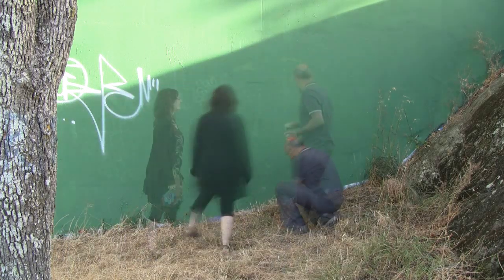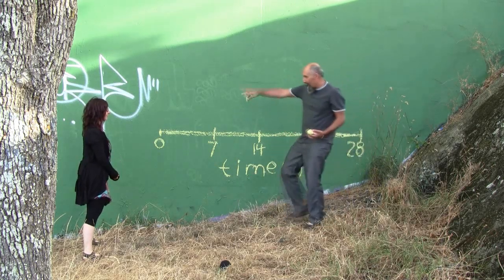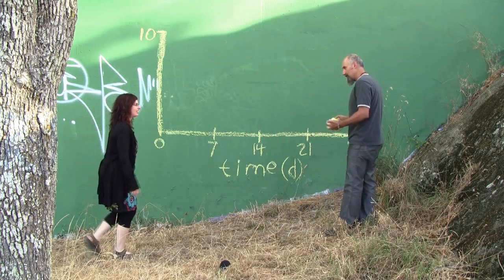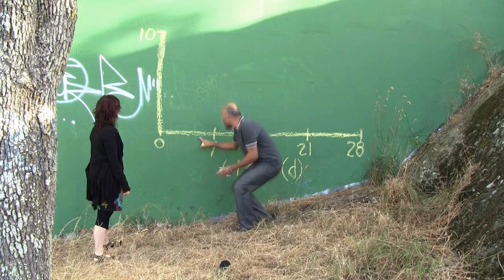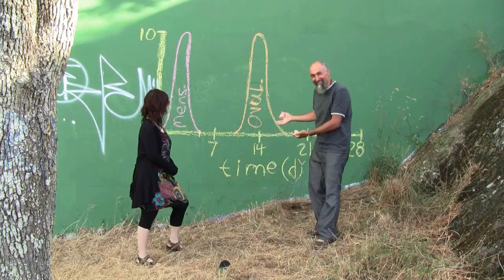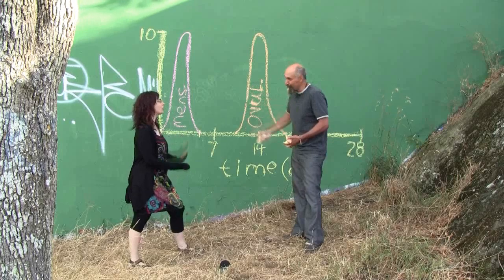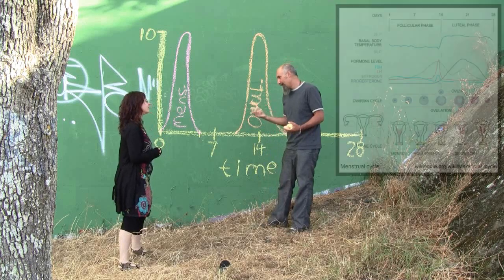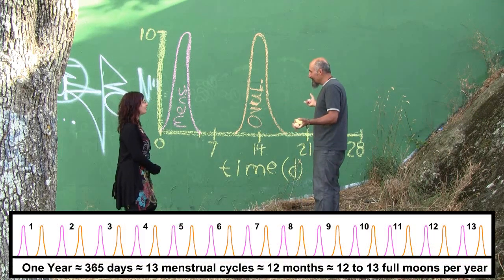Math in Biology: Female Reproductive Cycle: Graphing the Menstrual Cycle, a Cyclic Function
Peace,